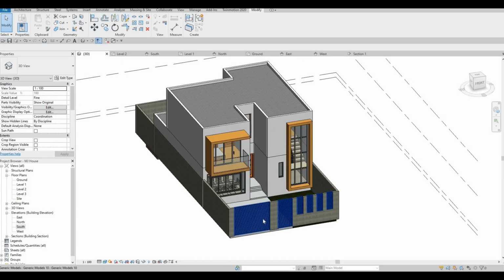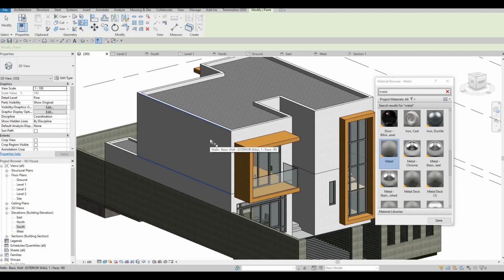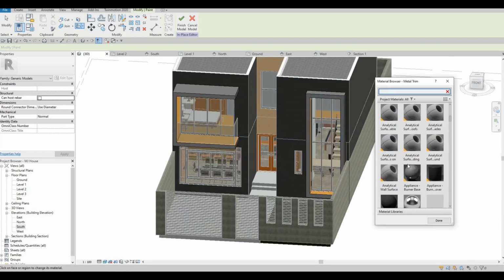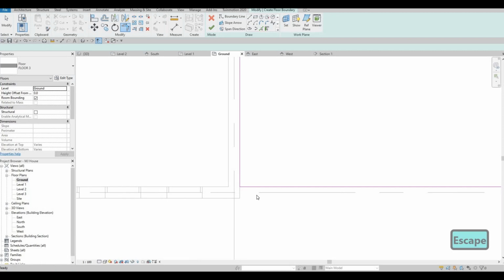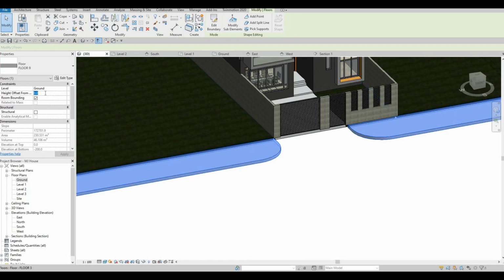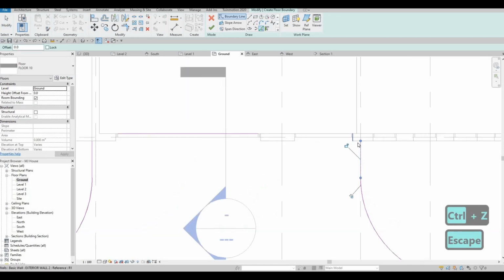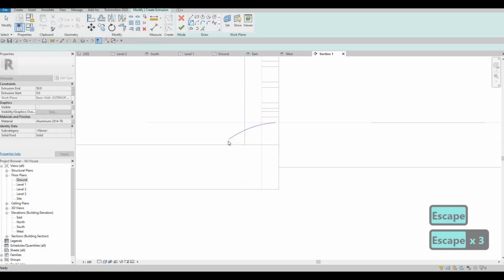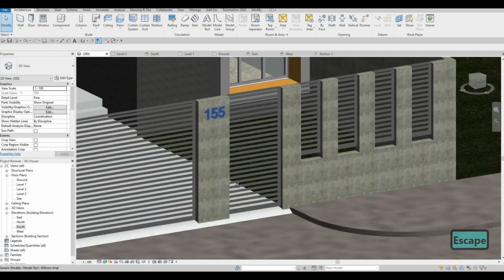MJ House | Part 14 | Complete Step By Step Project | Revit and Twinmotion Tutorial